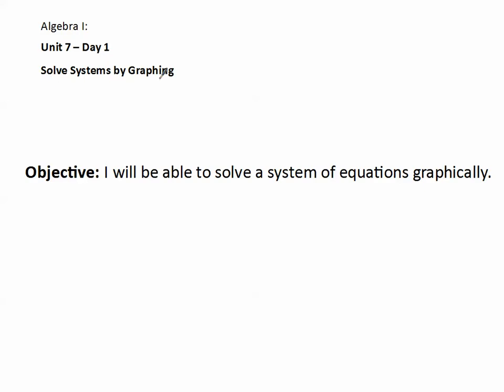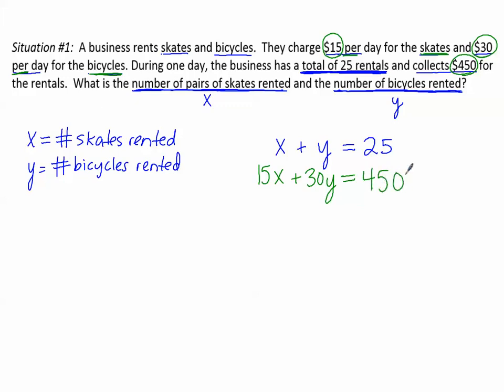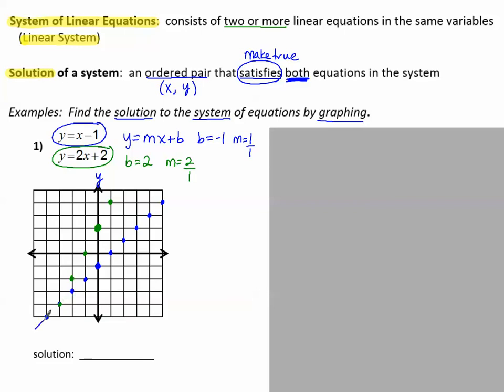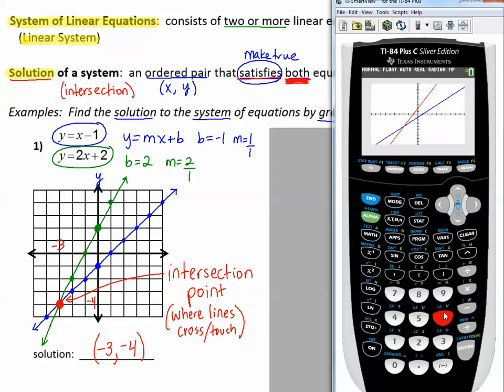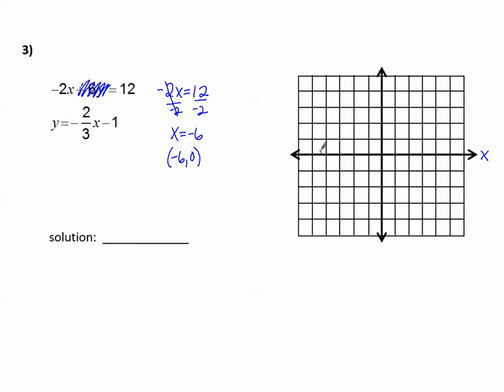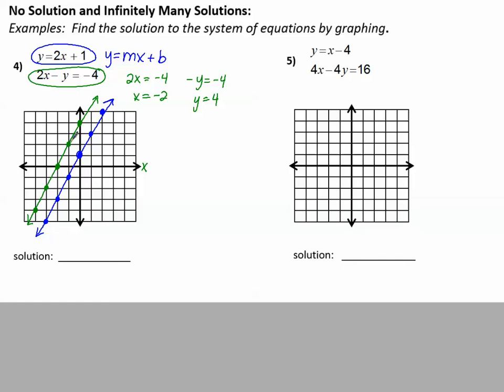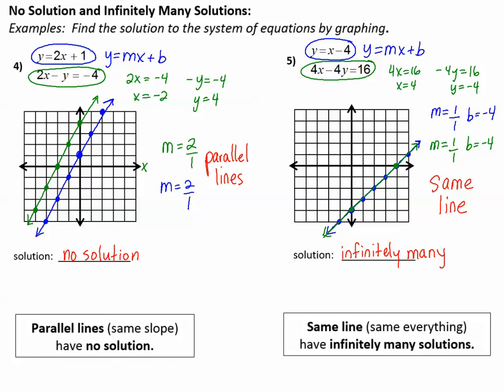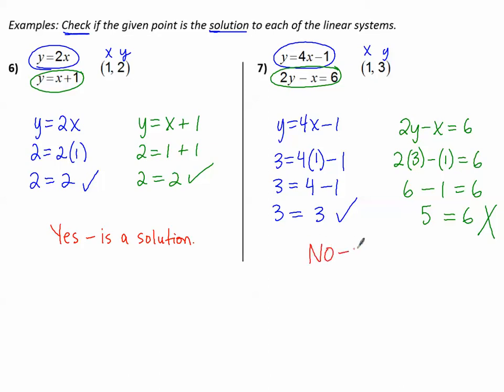1 Graphing Linear Systems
We will solve systems of equations graphically.